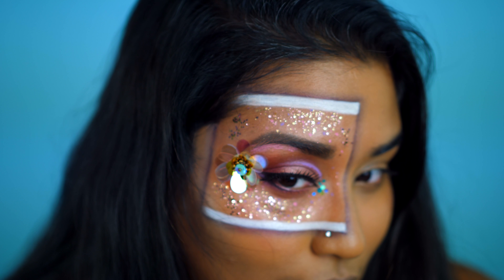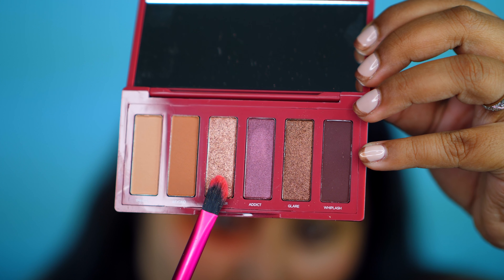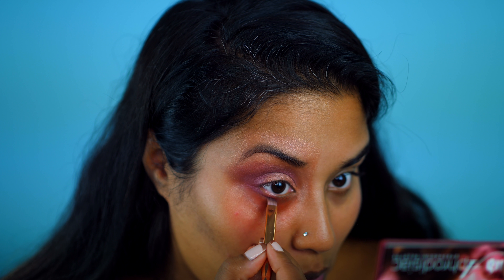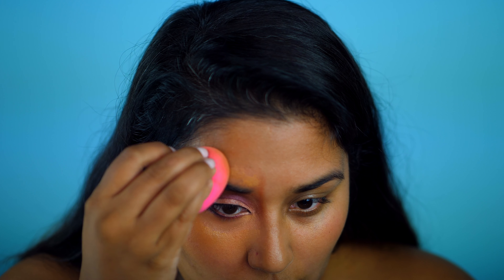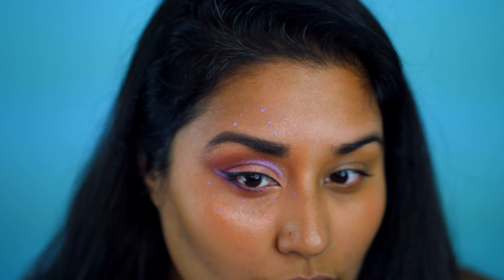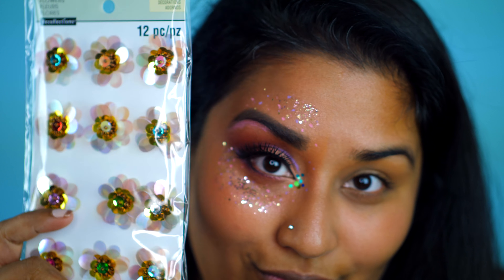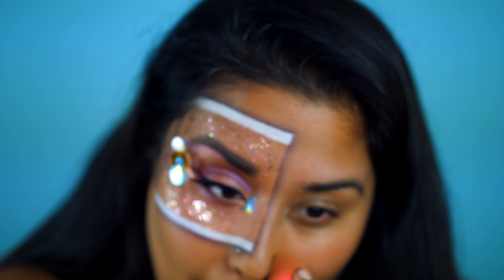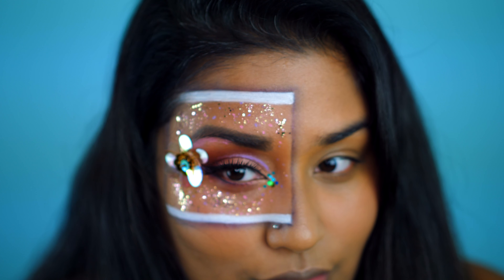Instagram Post Makeup Trend Tutorial | Stephanie Nadia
I saw this trend on instagram and fell in love with it, so I decided to give it a try and show you guys my attempt.

for more info.

⫷ Follow Me ⫸

⫷ Techie Info ⫸

Main Camera: Canon 7D
Vlog Camera: Sony NEX5R
Voice Over Audio: Audio Technica AT2020
Editing Software: FCPX
Edited and Filmed by: Me